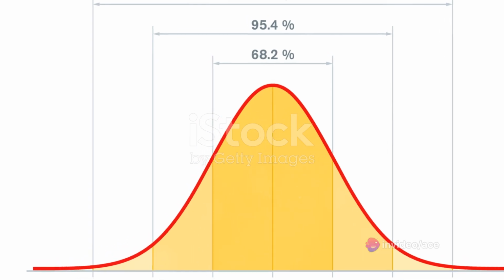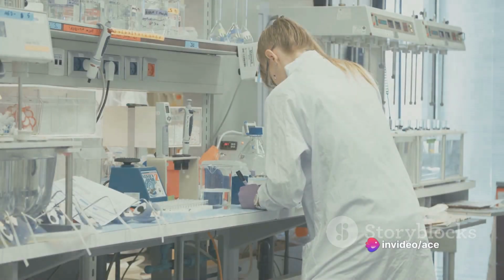Non Parametric Tests: BIOSTATISTICS AND RESARCH METHODOLOGY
🌟 Welcome to Ace Pharm-acy - Your Prescription for Wellness! 🌟

📌 In this Introductory Video:
Explore the diverse content Ace Pharm-acy has to offer, from cooking demos and workout routines to medication management tips and exclusive interviews with health experts.

💡 Your health is an investment, not an expense. Let's embark on this wellness journey together! AcePharmacy WellnessJourney HealthIsWealth 💚